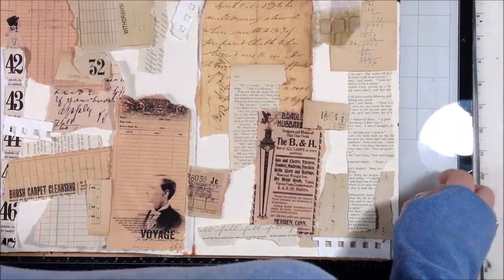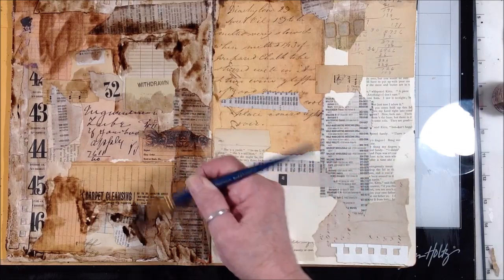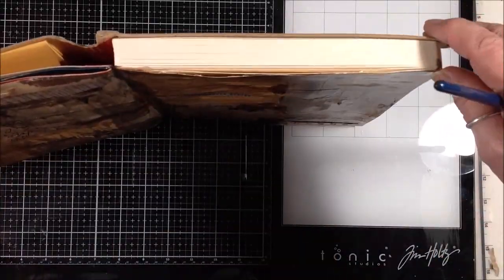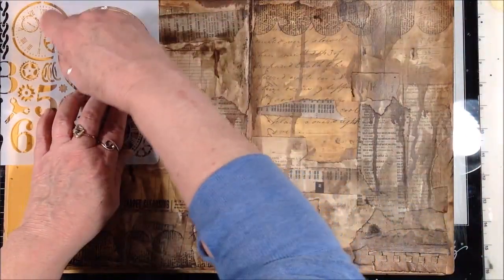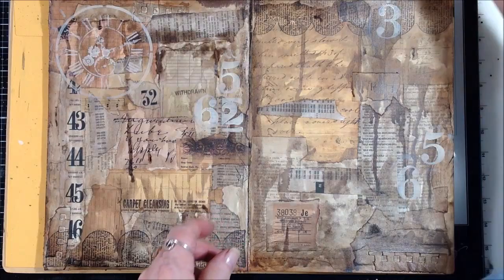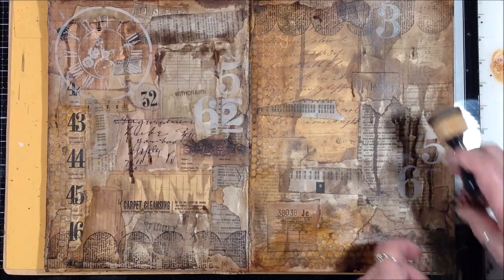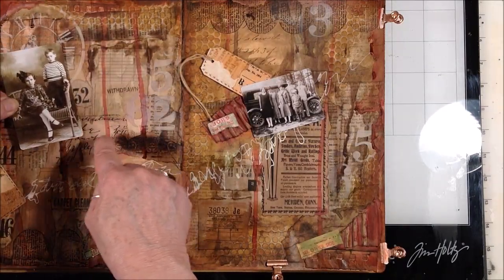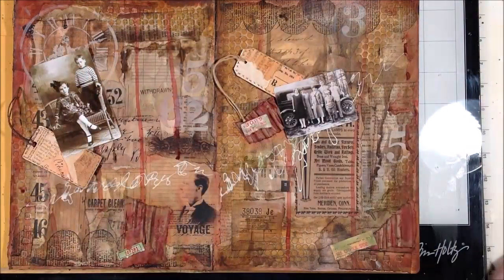Vintage Art Journal Spread of Many Layers | Dylusions Art Journal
I had a blast in the studio today creating a two-page mixed media spread in my Dylusions art journal. I added layer after layer until I felt it was done. I started with a collage layer of vintage papers, and then added some stamping and stenciling. I added more layers with color washes to bring the entire piece together  with color, and then added some corrugated cardboard pieces and a couple of small collage clusters as focal points.

I hope you enjoy watching this come together, and I hope you can draw some inspiration for a piece of your own.

I receive a small compensation if you order using my links. It really helps me replenish my supplies so I can continue producing free videos for you! It costs you nothing extra to order via my links. You can find all my most-used and best-loved supplies here: